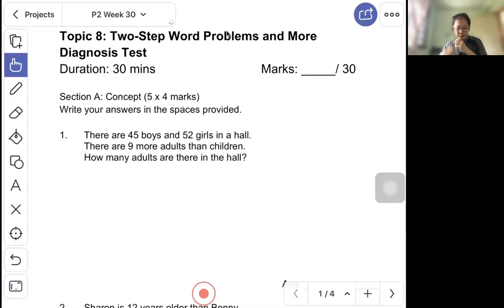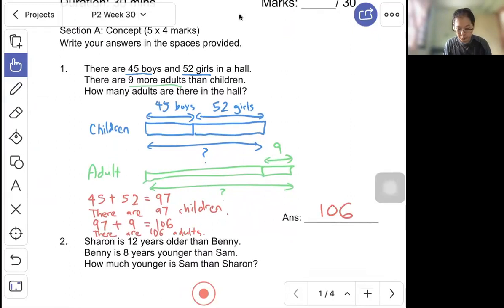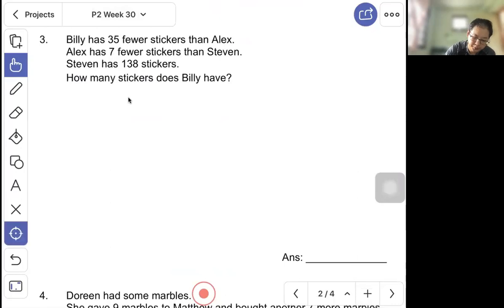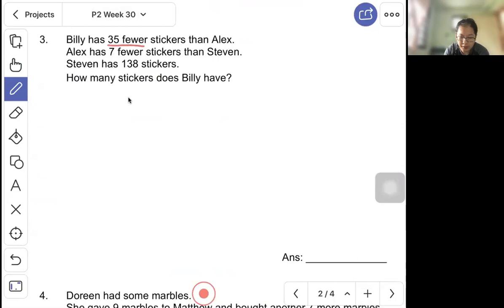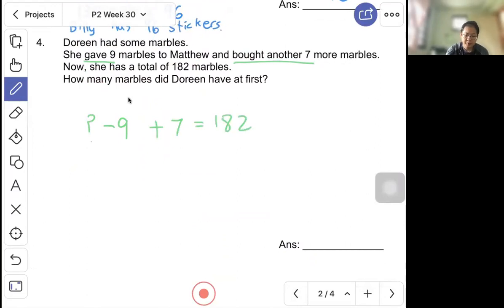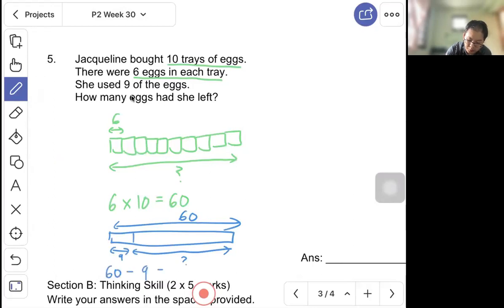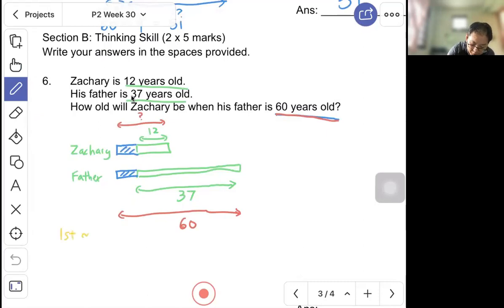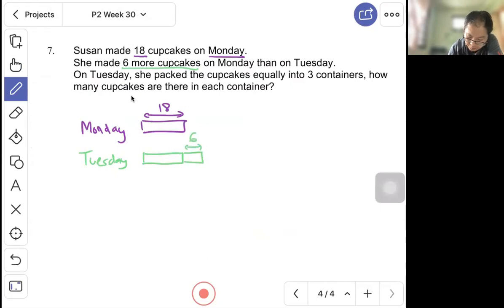P2 Math - 2 Step Word Problems and More ( Test )